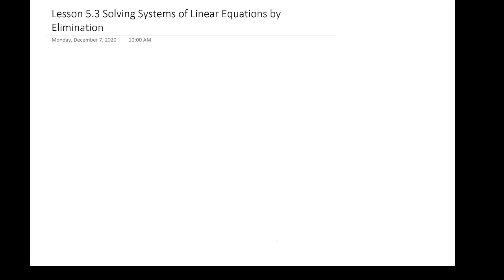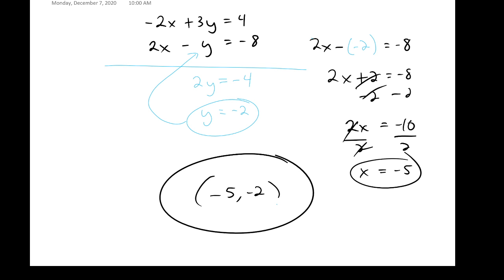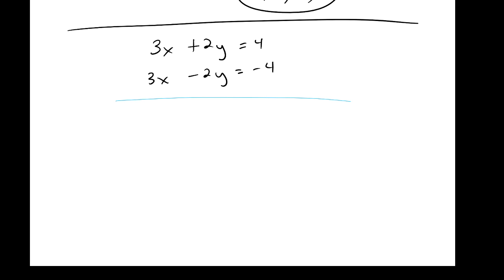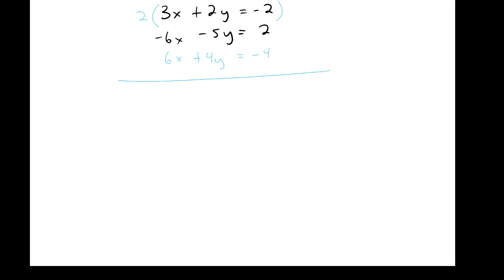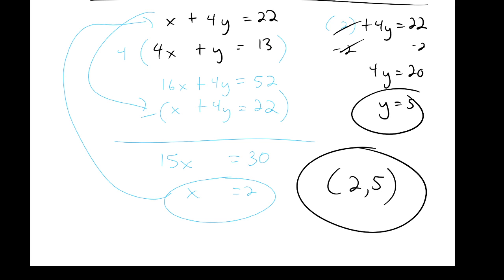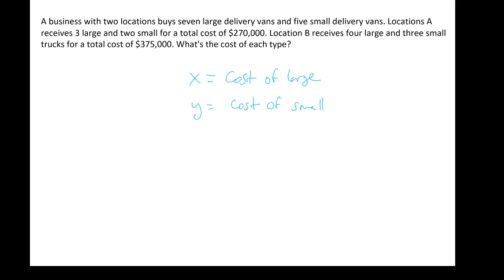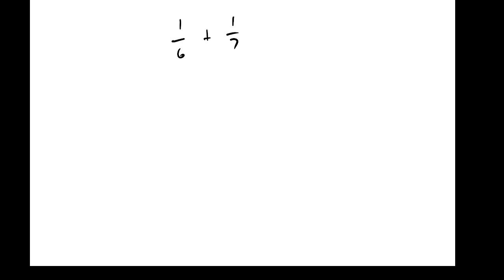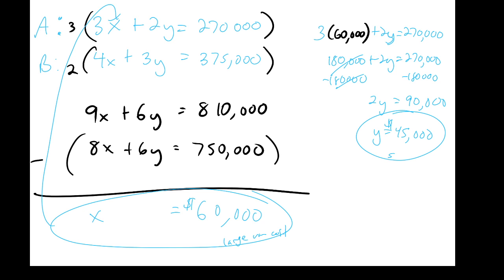Algebra 1 Lesson 5.3 Solving using Linear Elimination